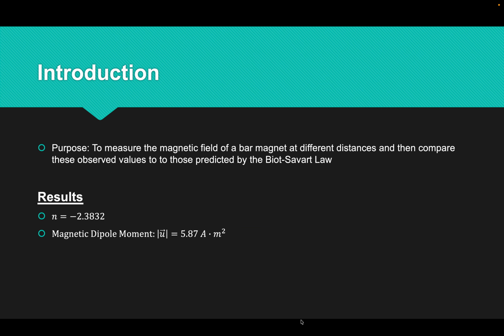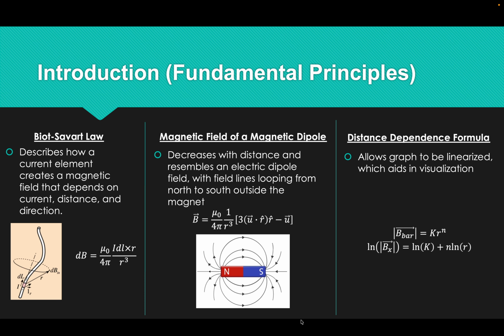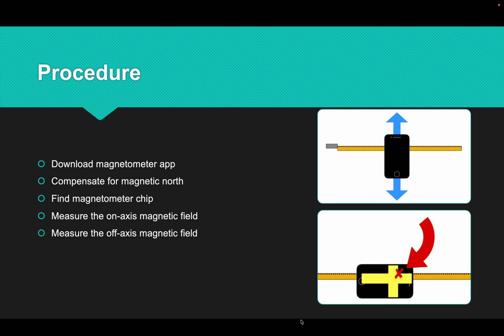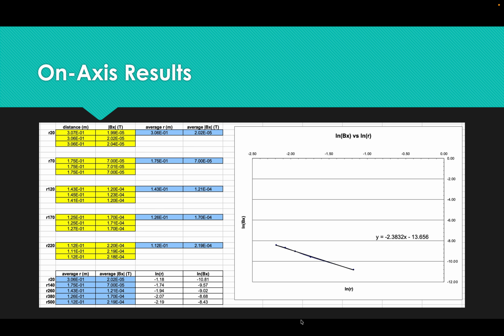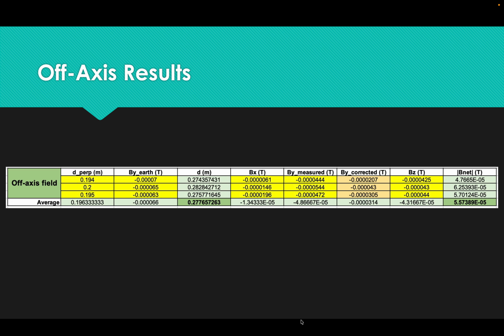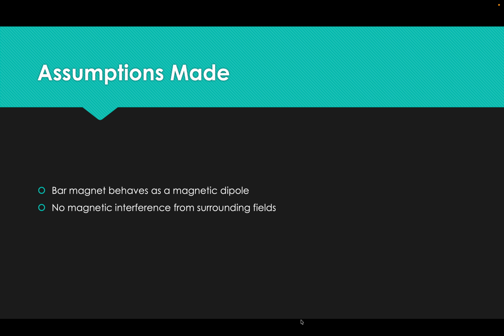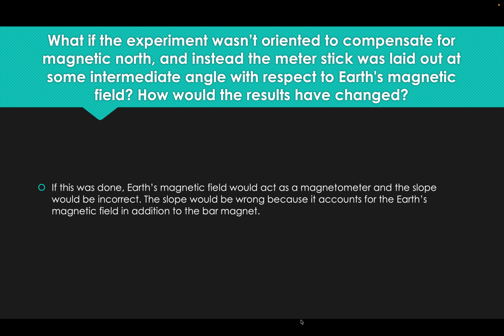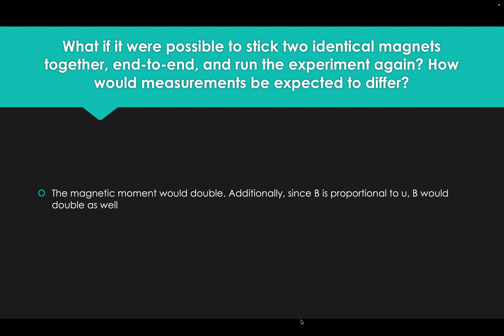PHYS 2212 Lab 4: Bar Magnets